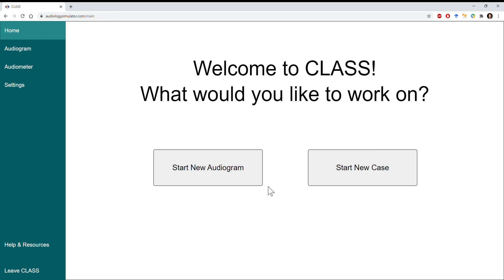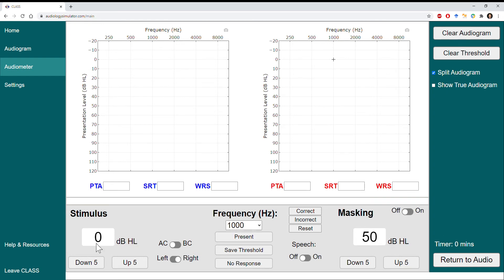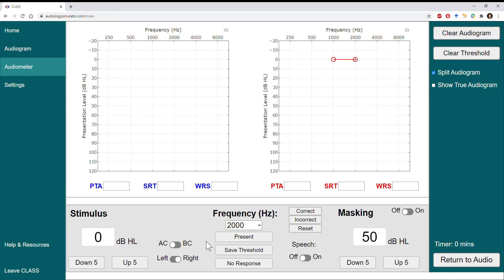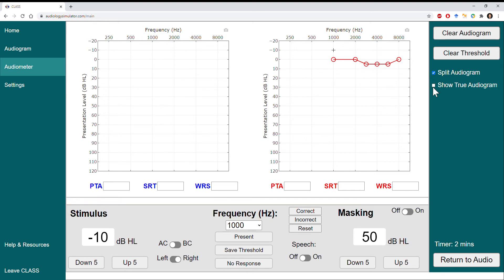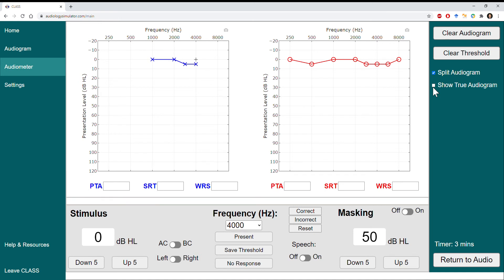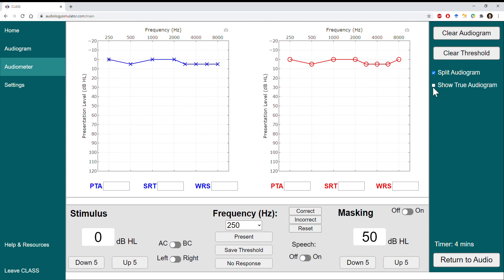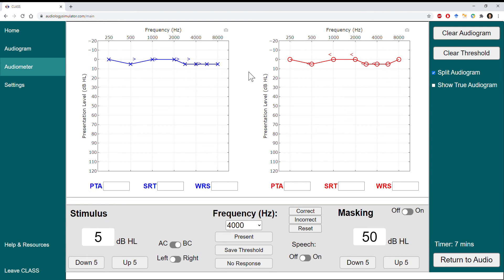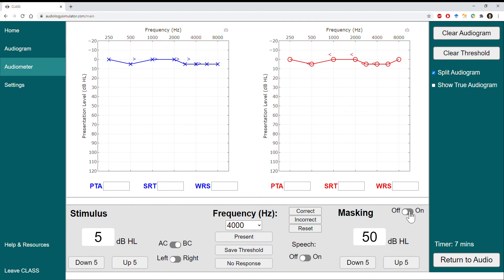Audiogram Demo - AC/BC thresholds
A longer video demonstrating how to complete air and bone conduction testing at all frequencies, including some tips to keep in mind when testing.